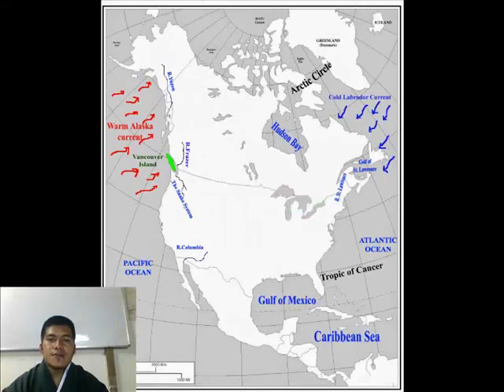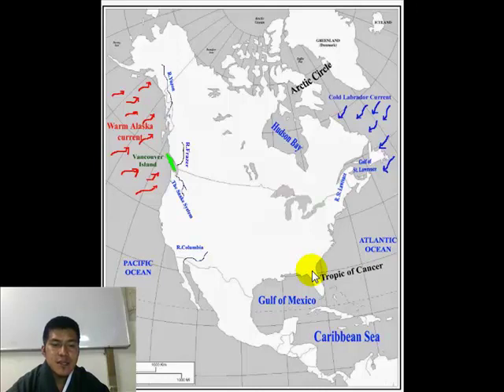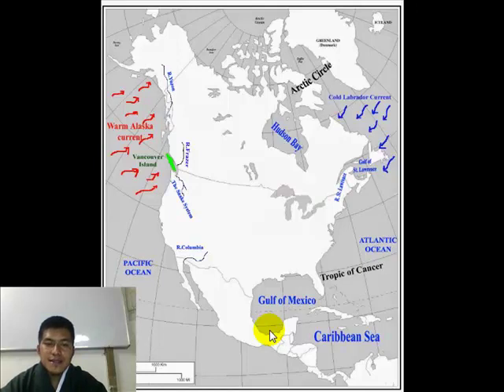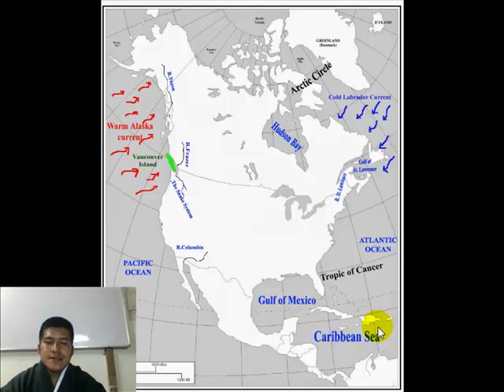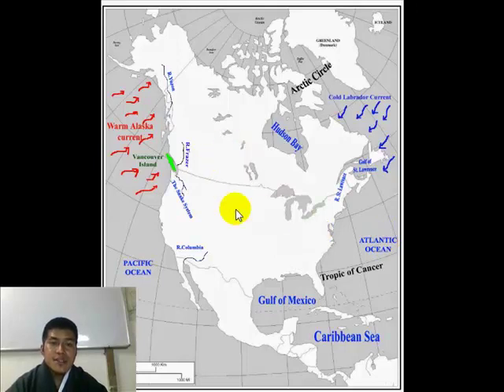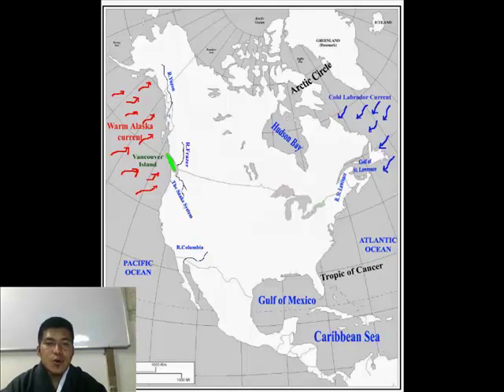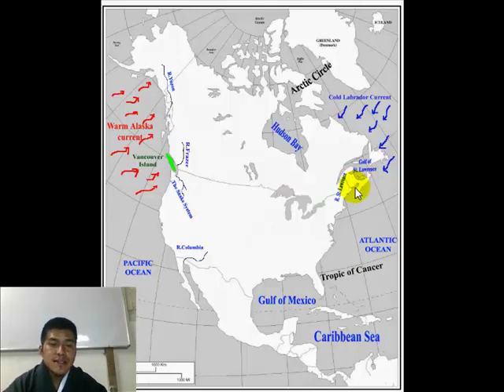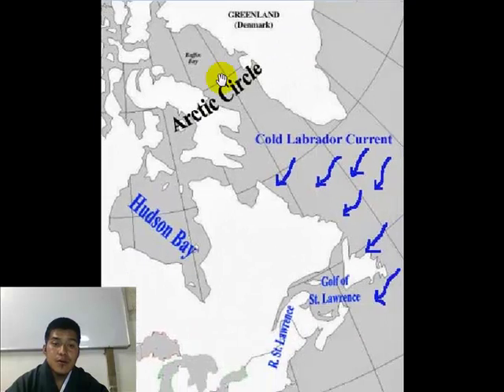Temerature of North America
Lesson from Earth and Its People -II ( Class VII)